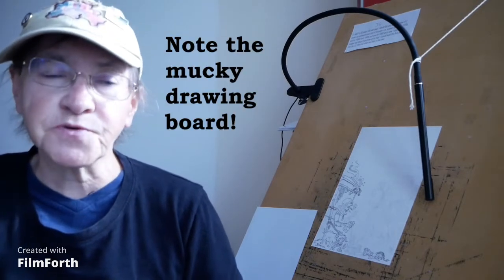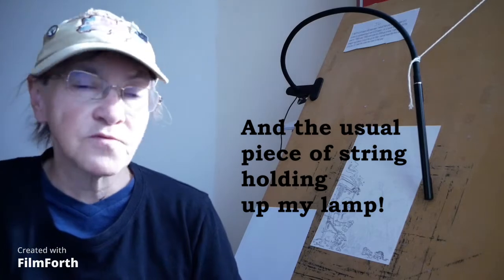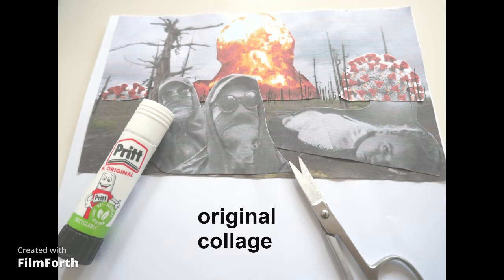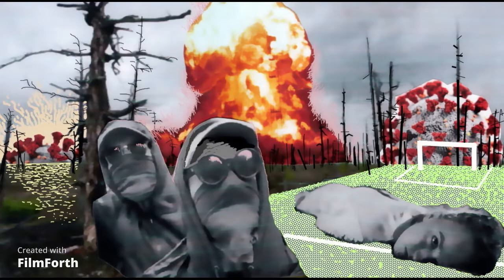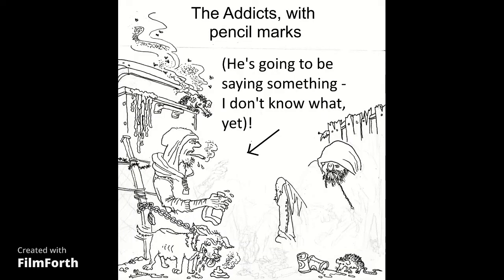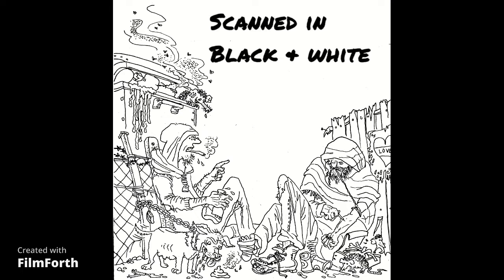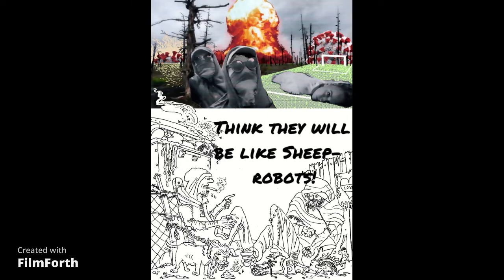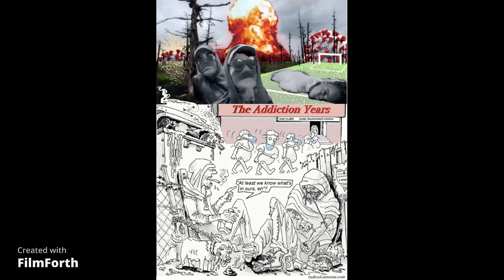The Addiction Years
The World seems to be going to Hell in a Hand-Basket, every day it's another scare-story. I've been thinking for a few weeks about a cartoon that illustrates our addiction to fear.
The endless ups and downs of the news channel's fear-mongering is exactly like the highs and lows of drug addiction.

To see more of my work, follow me on GETTR as @radicalcartoons1645